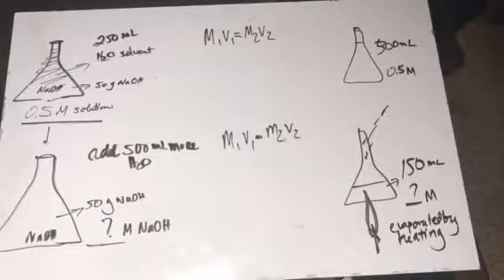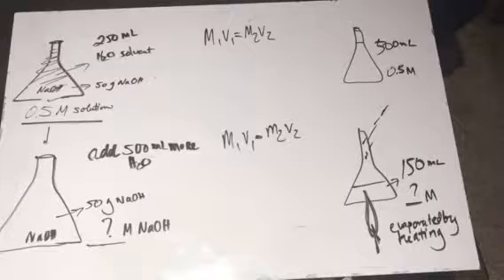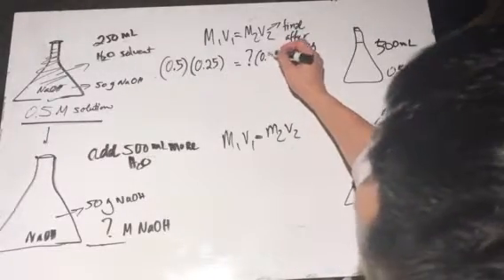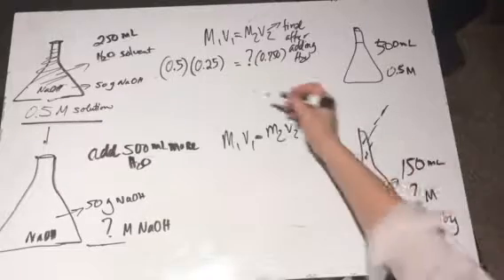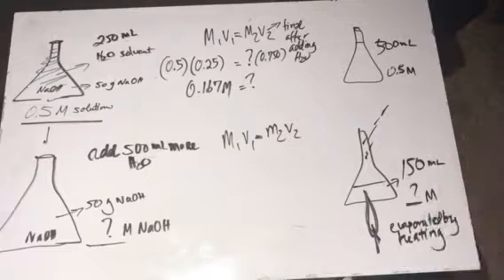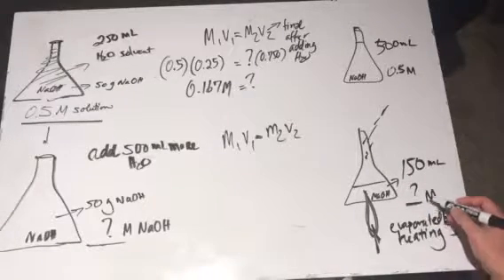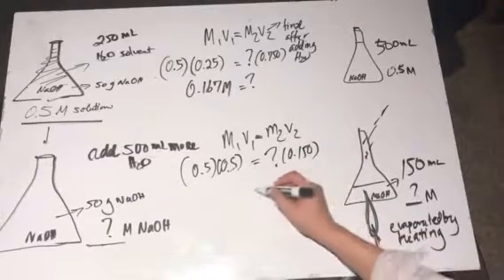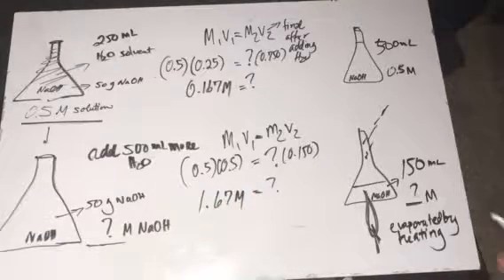Dilution part ii calculation